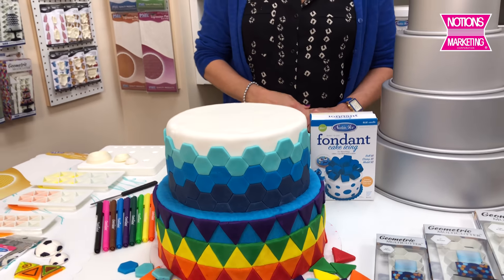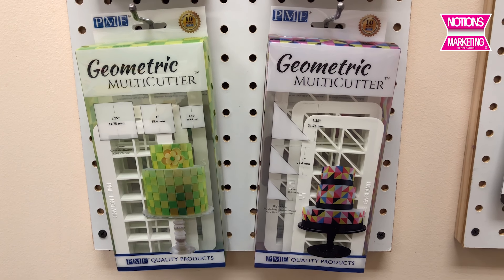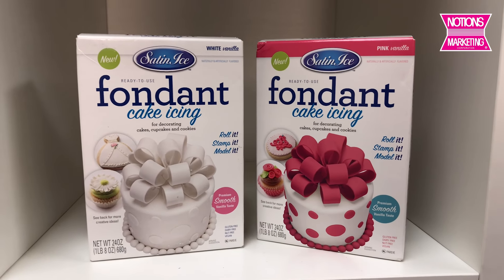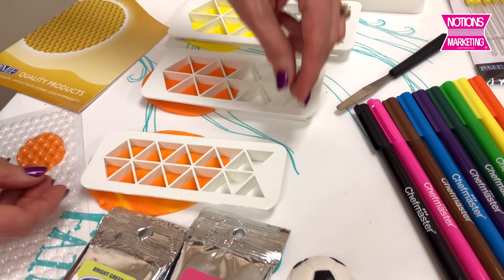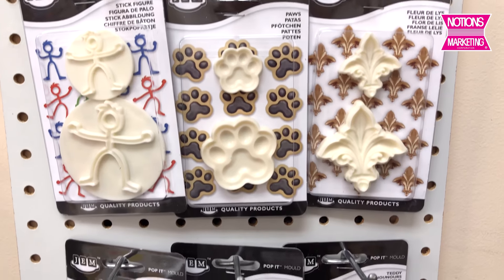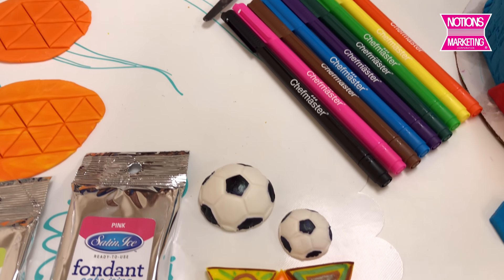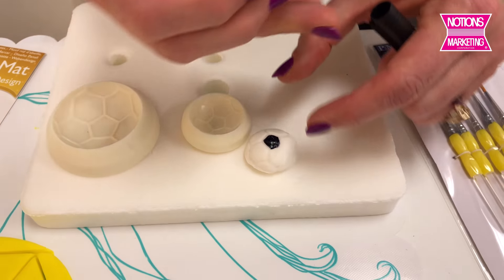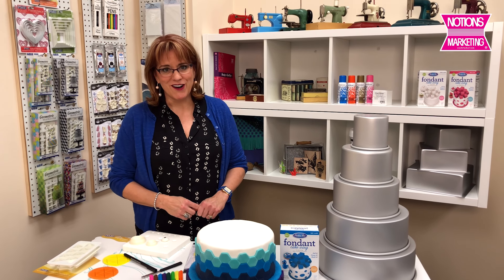Fun With Fondant by Satin Ice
Fondant is a type of sugar dough that can be rolled out to cover your cake for a sleek, smooth finish. It's made predominantly of sugar, corn syrup and a blend of natural gums that are heated and cooled to product a dough like consistency. Satin Ice fondant is vegan, gluten free, nut free, dairy free, trans fat free and Kosher. Satin Ice saves you prep time and allows you to get right to decorating without sacrificing taste or quality.

PME Geometric MultiCutter Cutter Sets makes it quick and easy to create the latest style of geometric patterned cake decorations in fondant, gumpaste, or marzipan.

These edible ink pens from Chefmaster are a fun way to add color and decorations to a variety of your cookies, candies, treats and more. These pens are dual tipped with a fine point and wide tipped point.